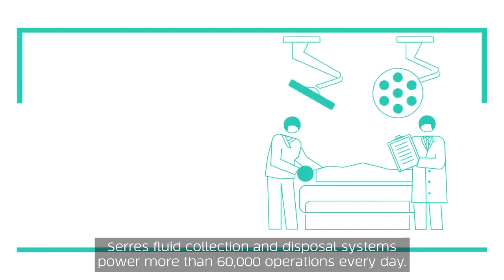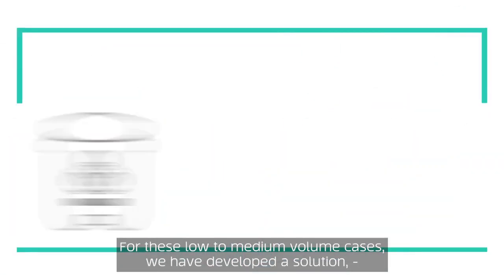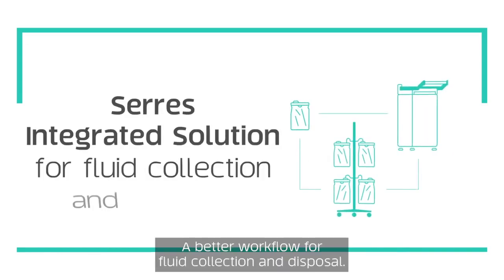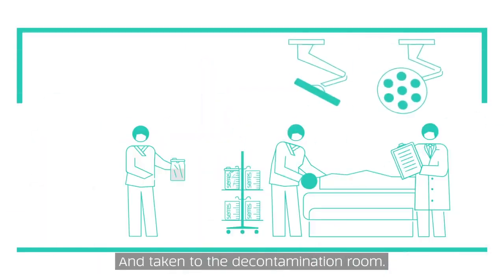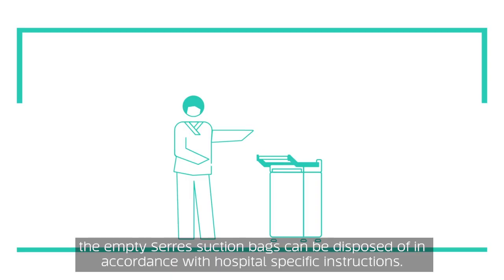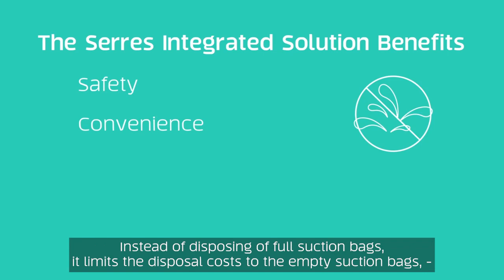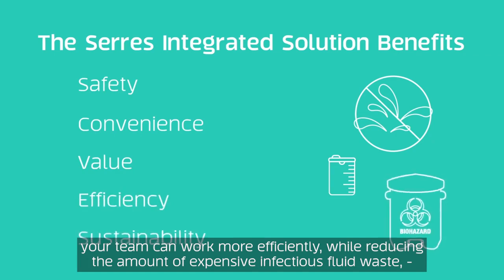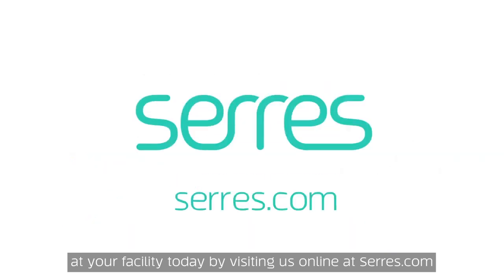Serres integrated solution for fluid collection and disposal (2022 Global)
Serres fluid collection and disposal solution is ideal for low to medium volume cases to replace the costly practice of incinerating full suction bags, and the outdated and unsafe process of pouring waste down the drain. Watch the video to learn more.